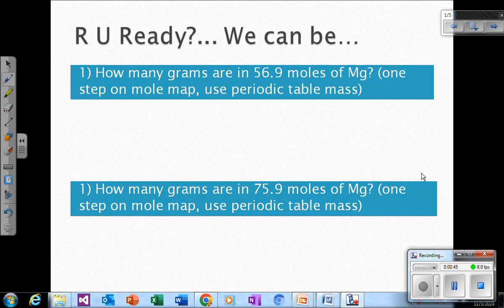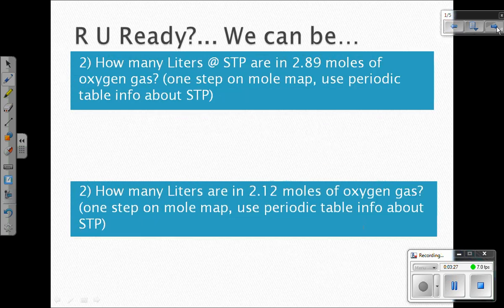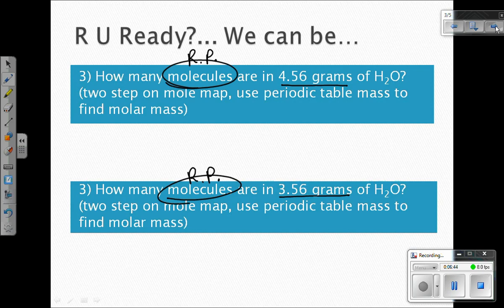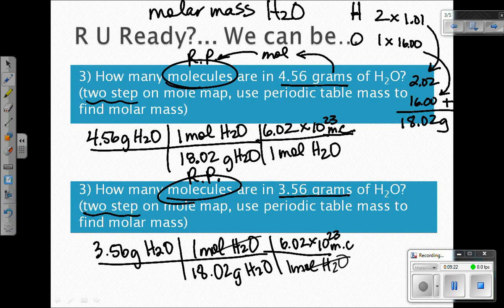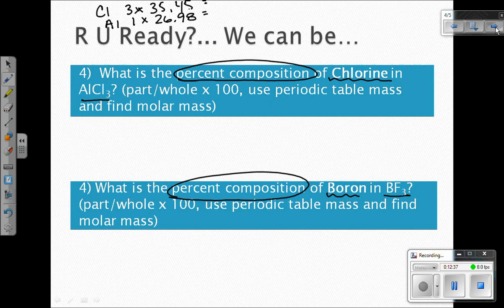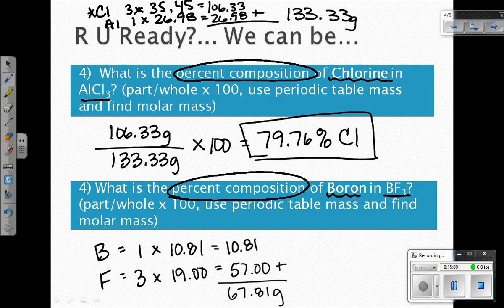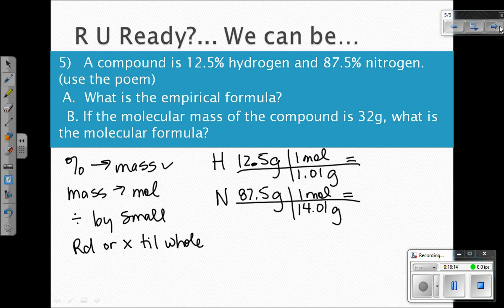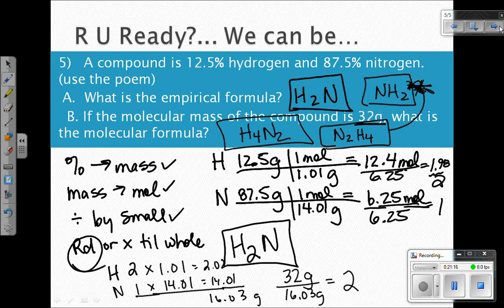Unit 4 RU ready? Level